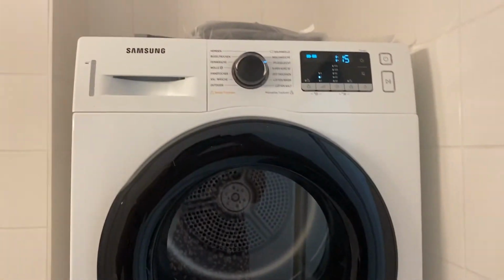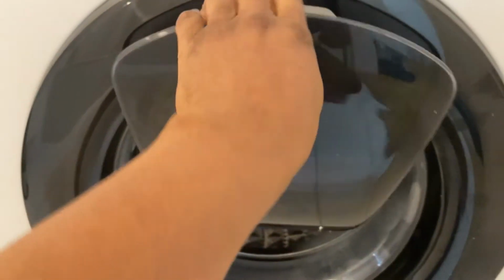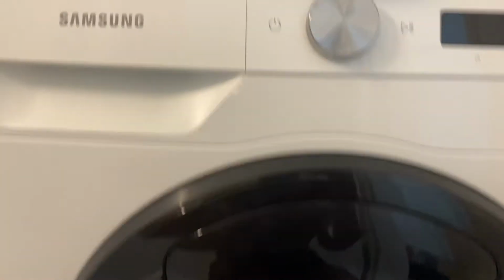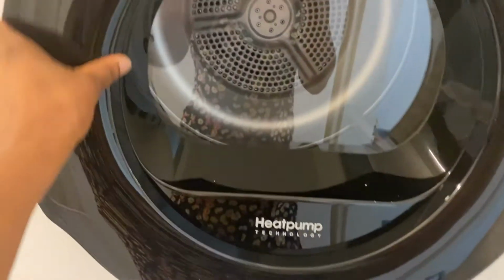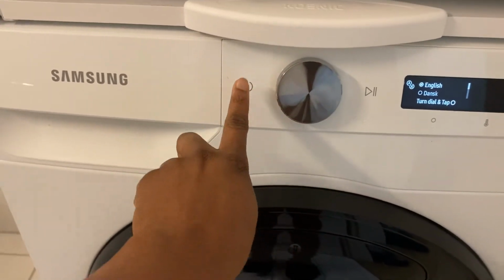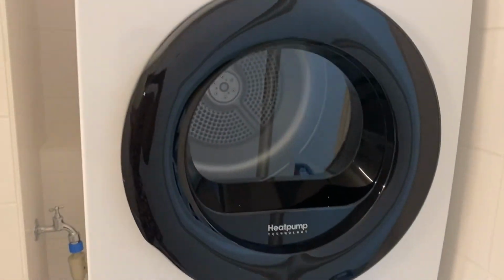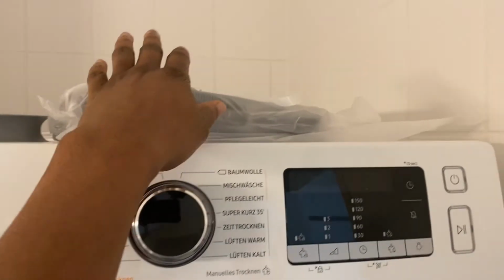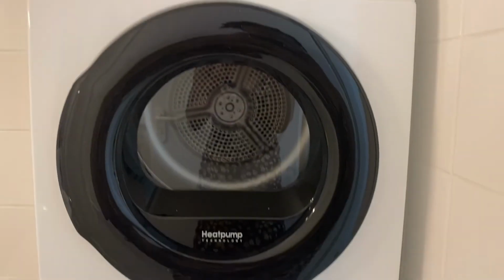WHEN AM I GETTING MY NEW KITCHEN? NEW APARTMENT| NEW WASH MACHINE| something is missing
In today's video I will be showing you  my new wash machine and dryer. Hopefully you enjoy this video !!!